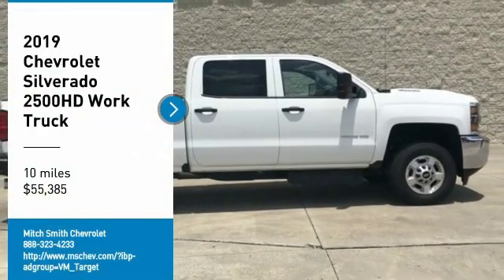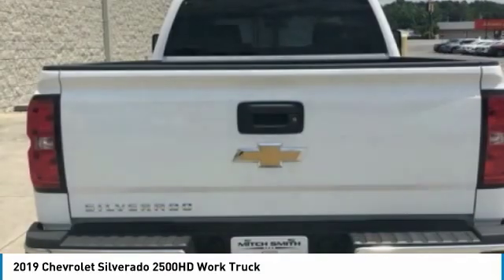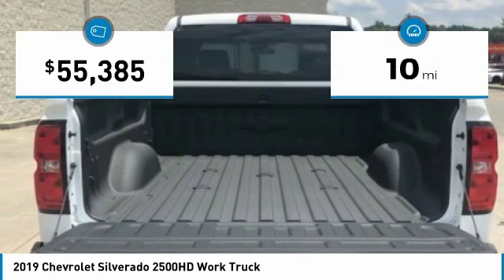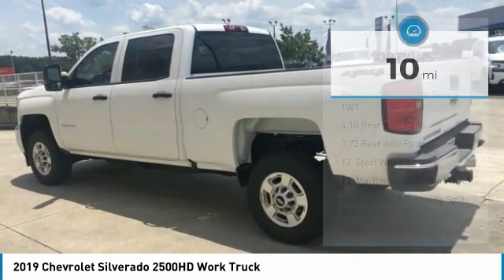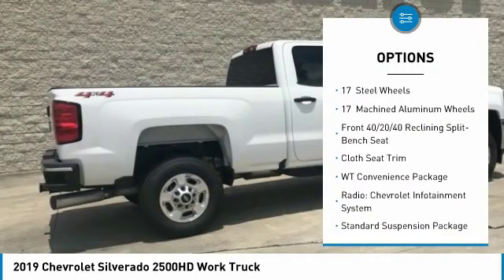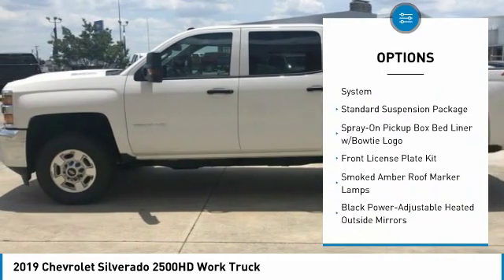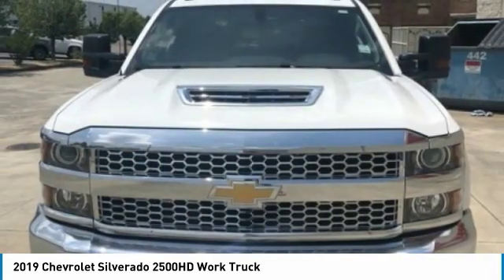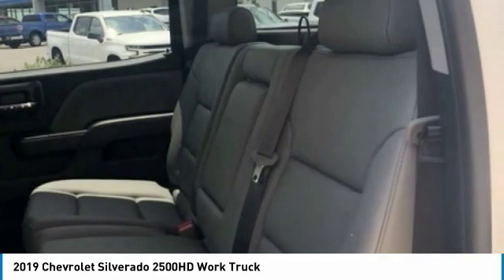2019 Chevrolet Silverado 2500HD 2019 Chevrolet Silverado 2500HD Work Truck FOR SALE in Cullman, AL 1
2019 Chevrolet Silverado 2500HD Work Truck

Summit White 2019 Chevrolet Silverado 2500HD Work Truck 4WD Allison 1000 6-Speed Automatic Duramax 6.6L V8 Turbodiesel Allison 1000 6-Speed Automatic, 4WD, Dark Ash With Jet Black Interior Accents Vinyl. See dealer for details, Price includes:  1,500 - General Motors Consumer Cash Program. Exp. 07/01/2019,  1,500 - GM Down Payment Assistance Program. Exp. 07/01/2019,  1,000 - Chevrolet Bonus Cash Program. Exp. 07/01/2019